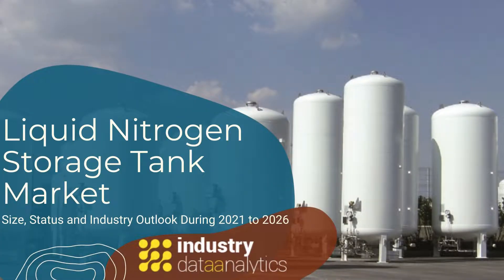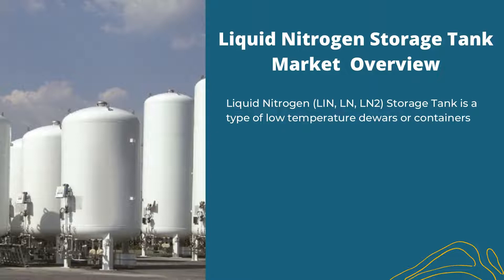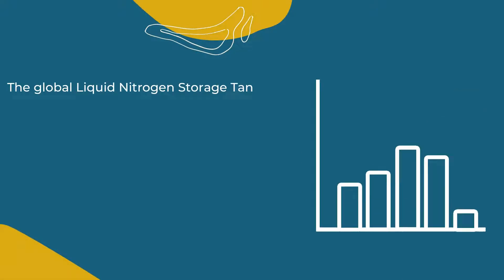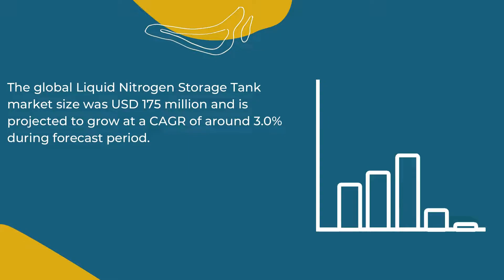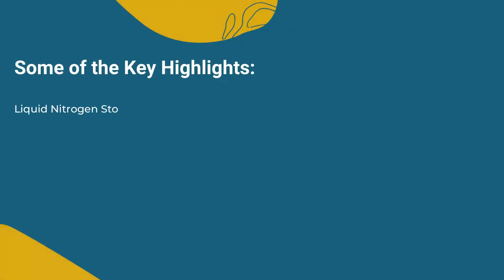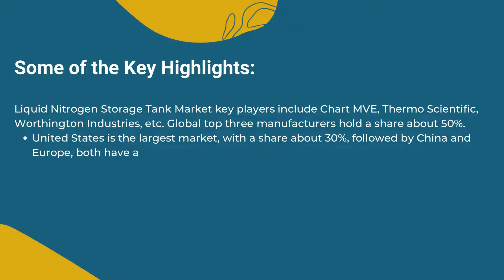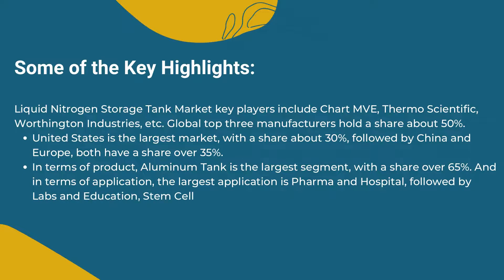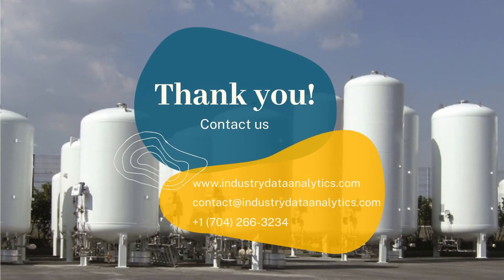Liquid Nitrogen Storage Tank Market 2021 | Industry Data Analytics | IDA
Industry Data Analytics Latest Published Liquid Nitrogen Storage Tank Market Research Report - Growth, Trends And Forecast (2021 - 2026) By Types, By Application, By Regions and By Key Players: Chart MVE, Thermo Scientific, Worthington Industries, Statebourne and Many Others.

Global Liquid Nitrogen Storage Tank market size (most likely outcome) will be a year-over-year revenue growth rate of XX% in 2021, from US$ 172.7 million in 2020. Over the next five years the Liquid Nitrogen Storage Tank market will register a 3.1% CAGR in terms of revenue, the global market size will reach US$ 195.2 million by 2026.